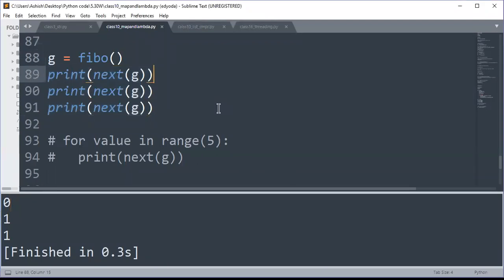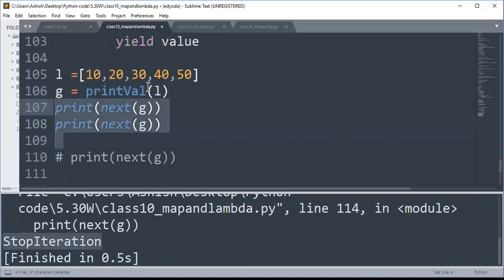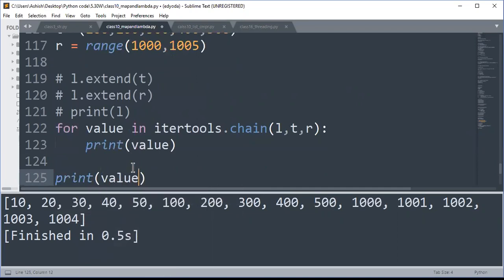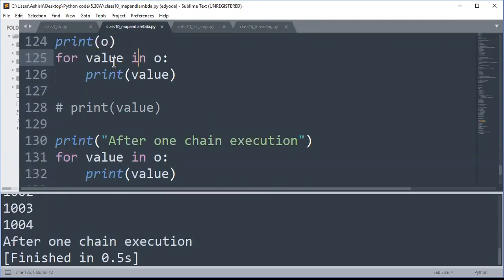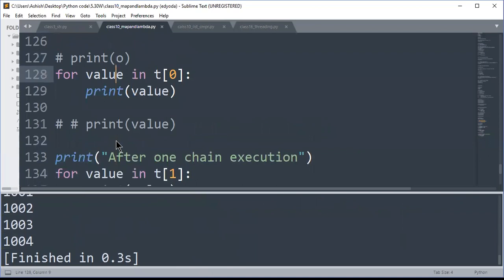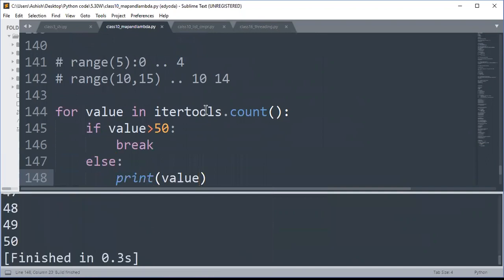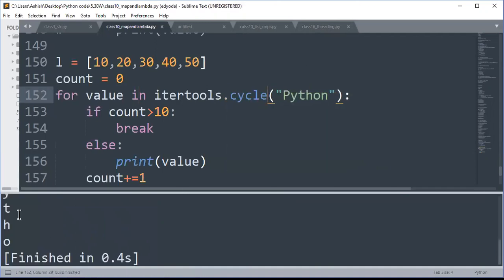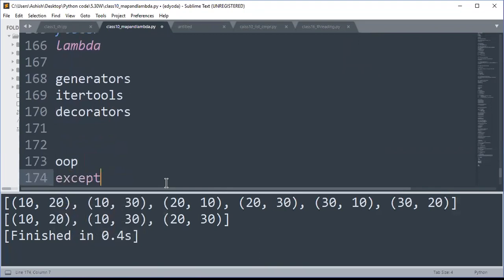Python Generators and Itertools